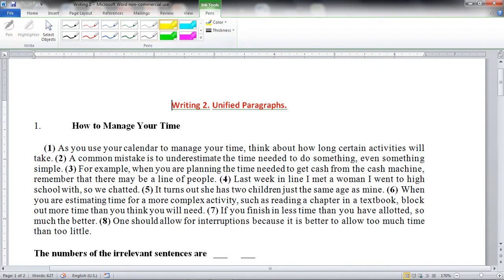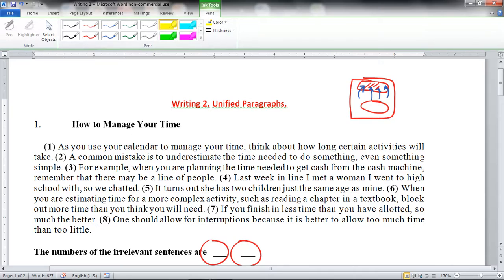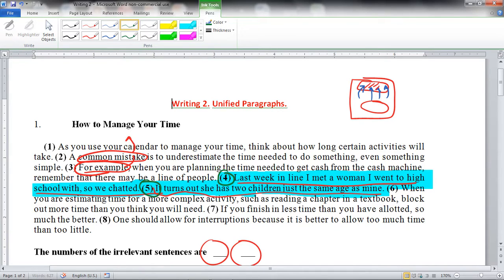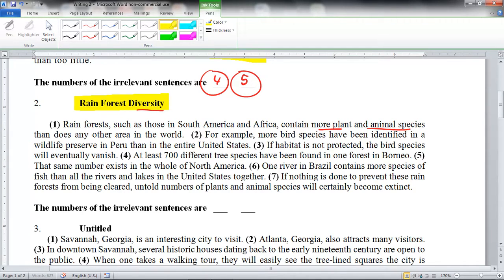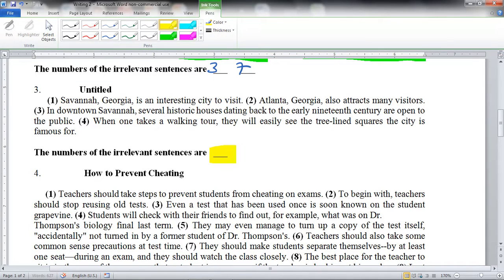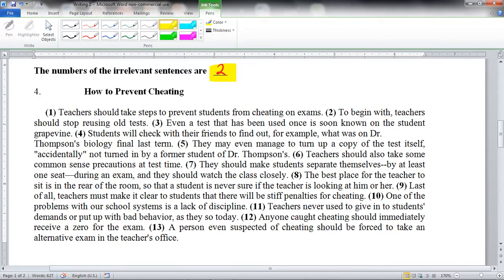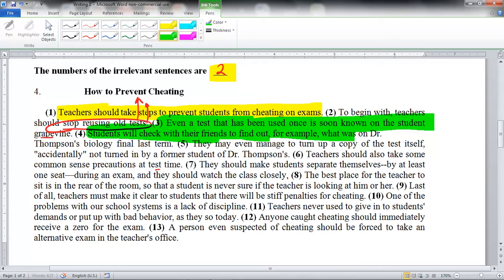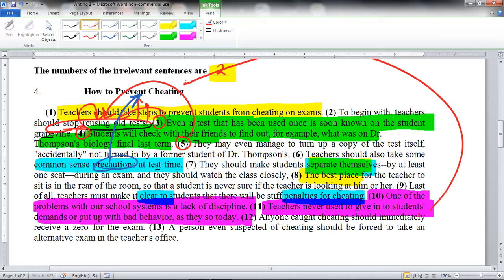Unit 1 (video 2 ) Writing 2. Examples of Paragraphs Not Unified.